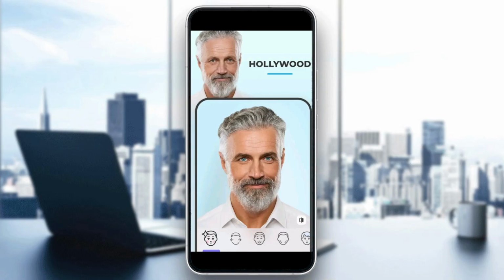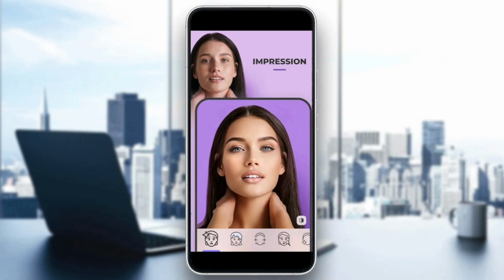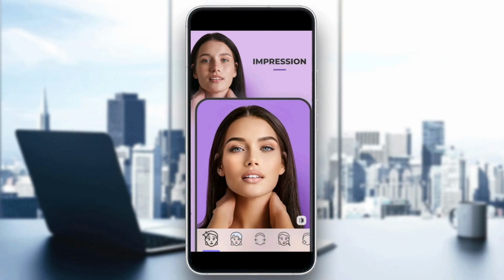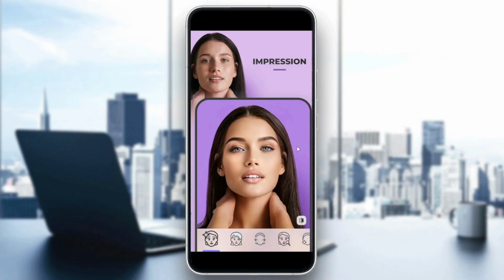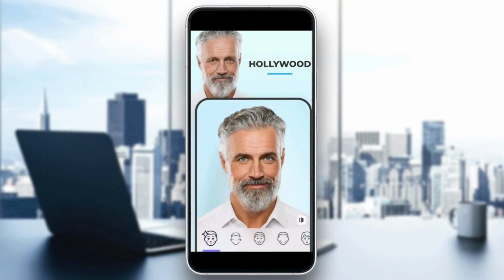How To Use The Eraser Tool in FaceApp! Tutorial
Today we talk about faceapp tutorial,faceapp tools,how to use faceapp,Use The Eraser Tool in FaceApp